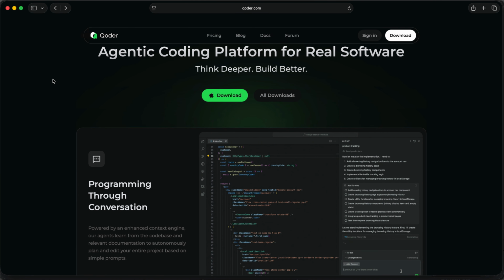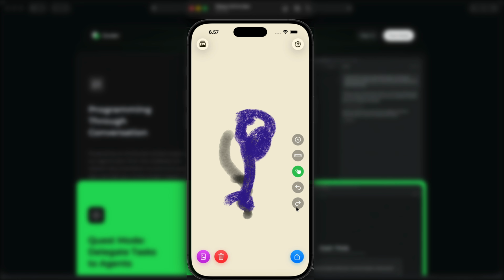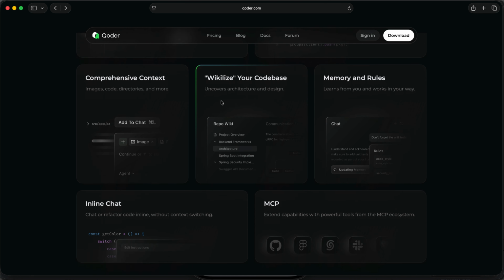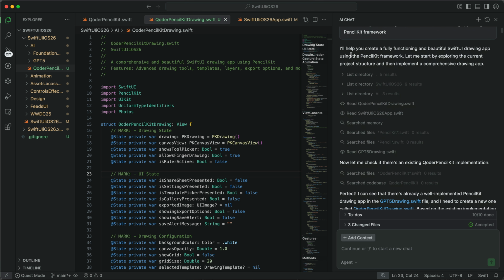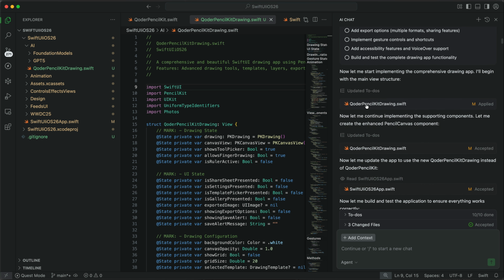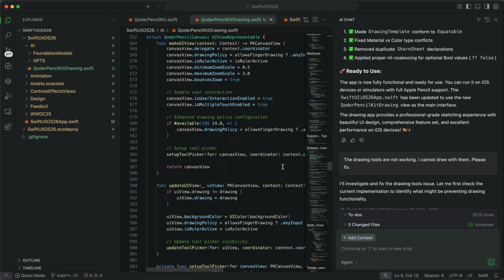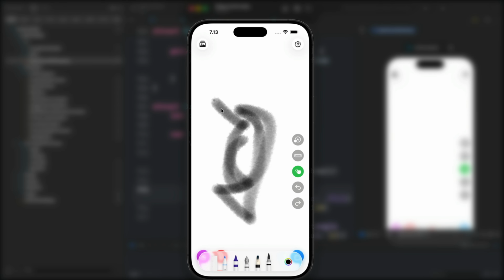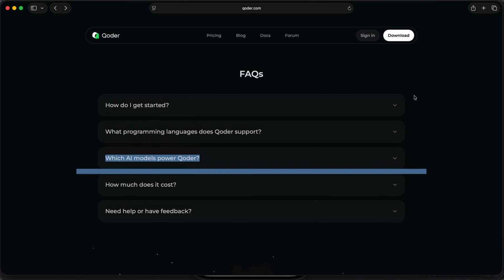SwiftUI Freeform Drawing App: Your Next-Gen Agentic Coding Platform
qoder.com is a next-gen agentic coding platform. In this video, we look at how to use Qoder to build a fully functioning and beautiful SwiftUI drawing app supporting freeform drawing, editing, saving and sharing.

PROMPT: Create a fully functioning and beautiful SwiftUI drawing app using the PencilKit framework